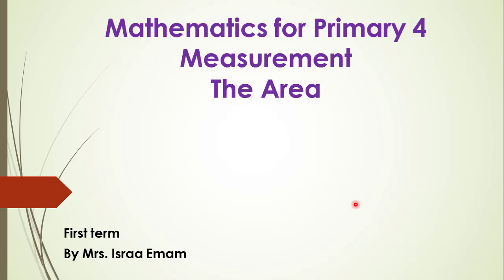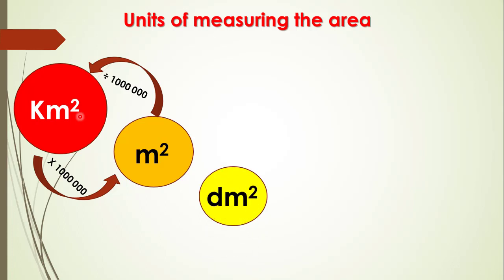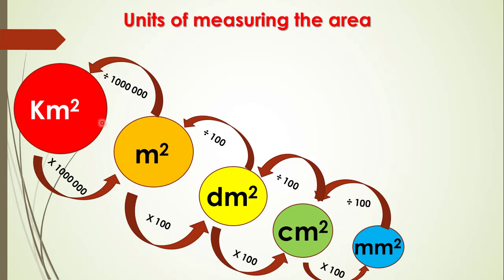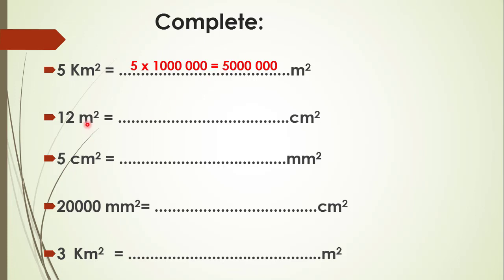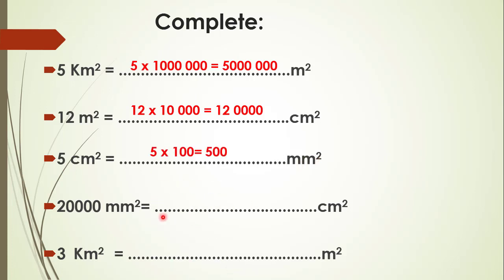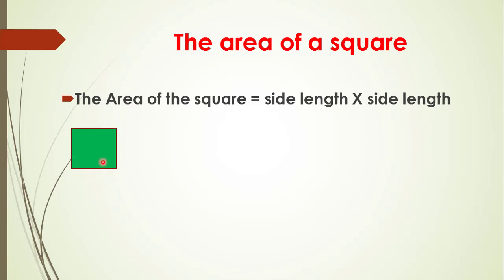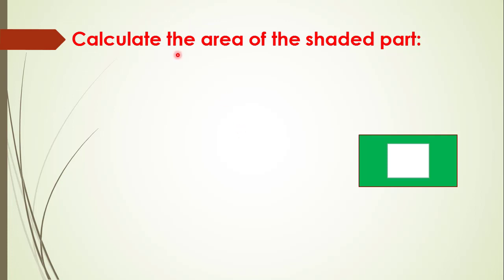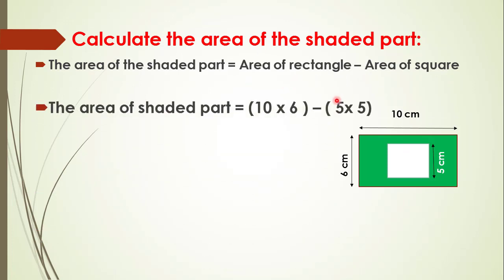The area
primary 4 first term